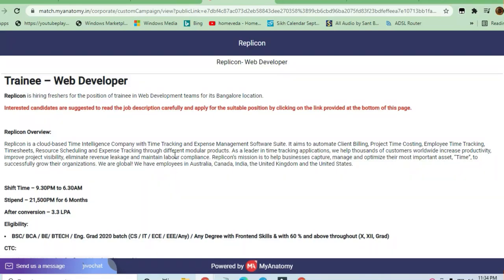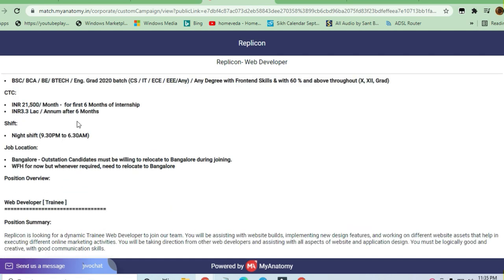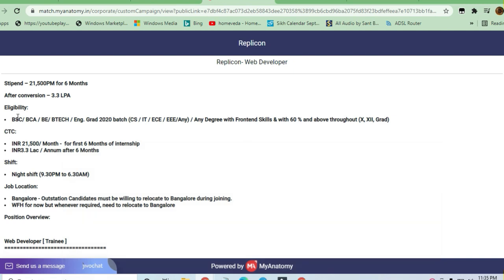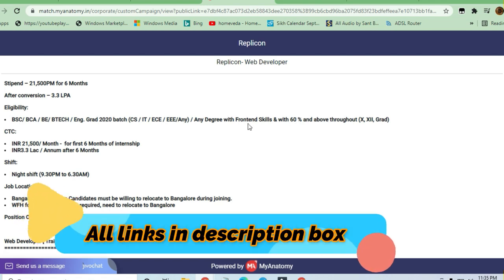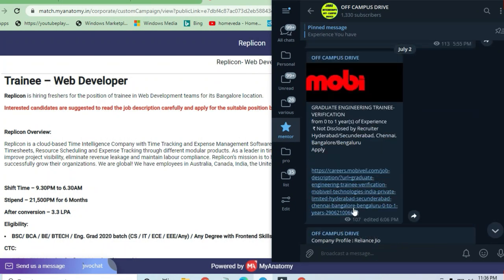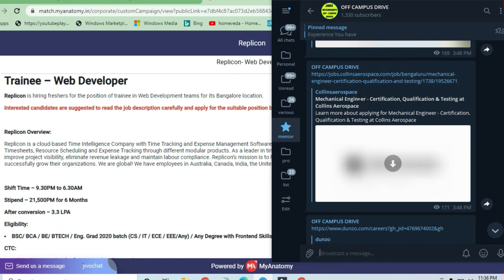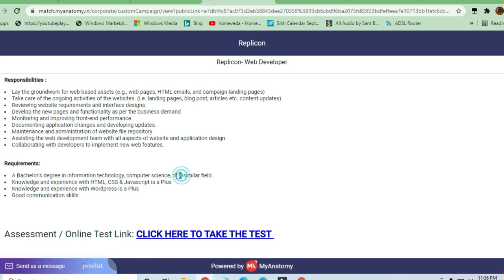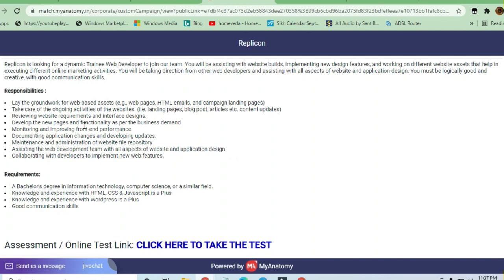Replicon Hiring web developer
🎯Searches Related To This Videos:
c++ jobs,
2020 batch off campus drive,
2020 passout off campus drive,
2021 passouts off campus drive,